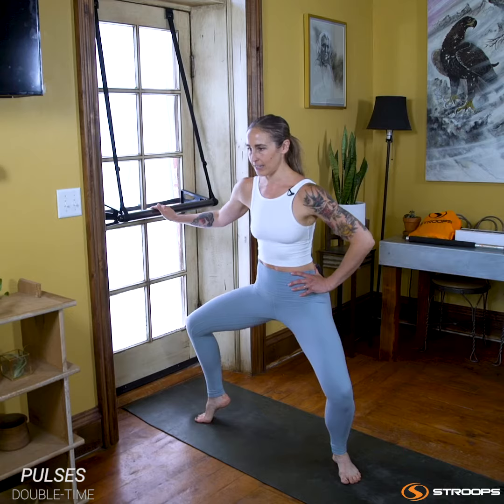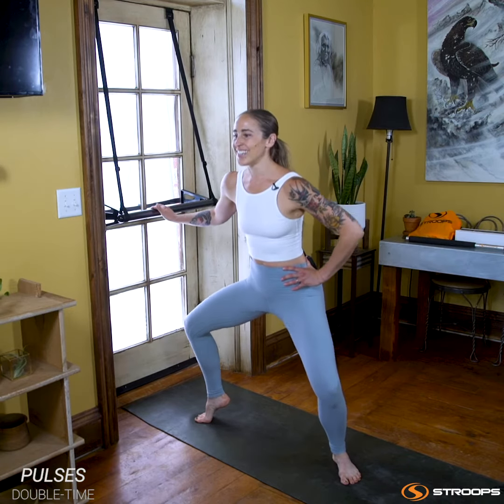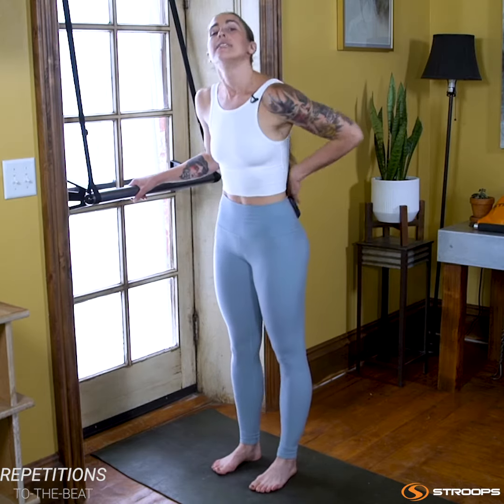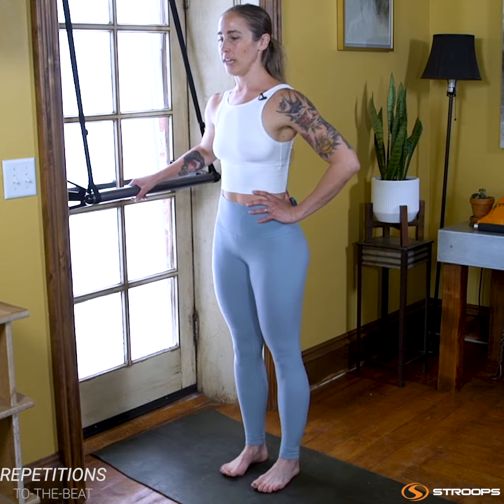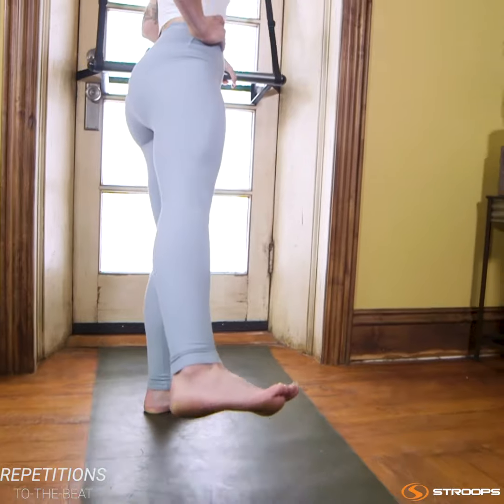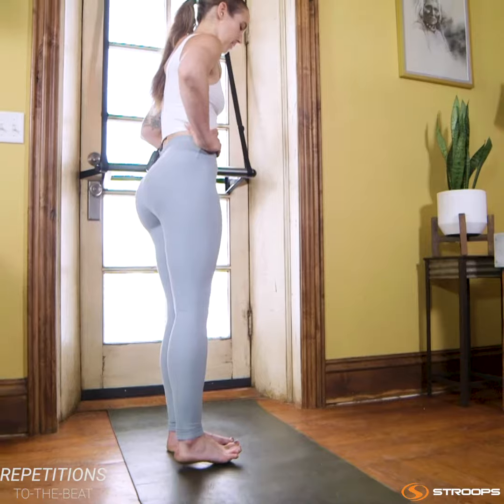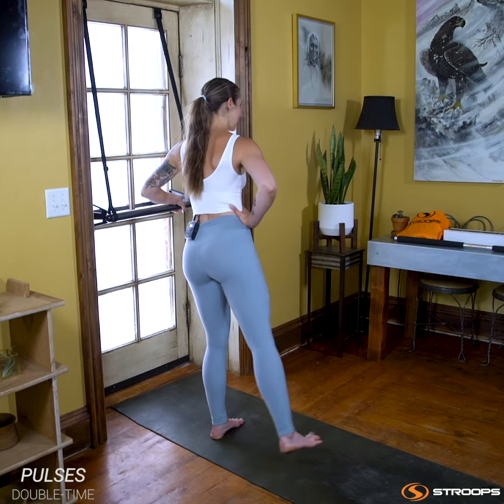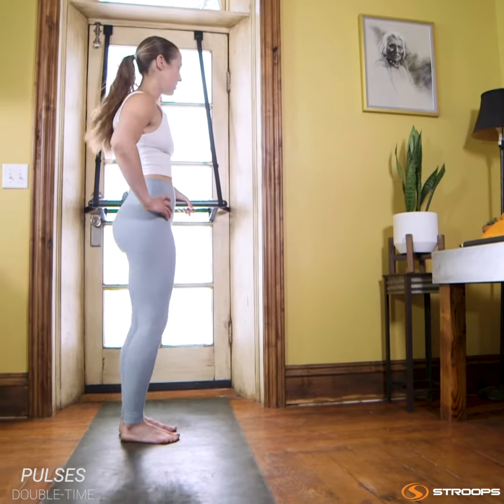Stroops - Training Room // Dorbarre Home Workout #3 (teaser)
In this edition of the Stroops Home Workout series; instructor MelissaBurch takes you through a 30 minute full-body barre workout, using the all-new Stroops Dorbarre. Click the link below to subscribe to the TRAINING ROOM, and get access to the full version, and many other resistance band follow-along workouts; from top instructors in a variety of exercise disciplines. Choose from: full-body, kickboxing, barre, pilates, strength/muscle building, & more; with new workouts added every month.